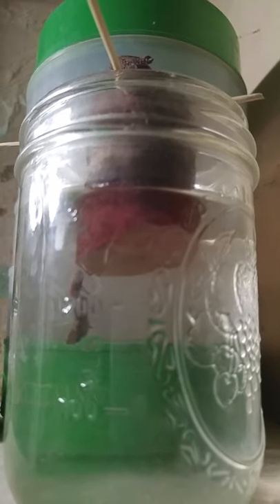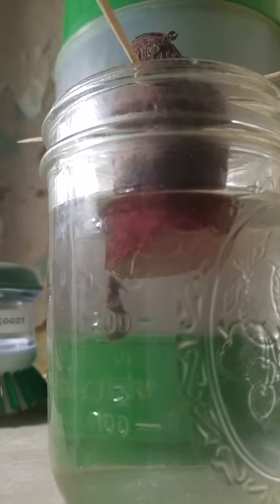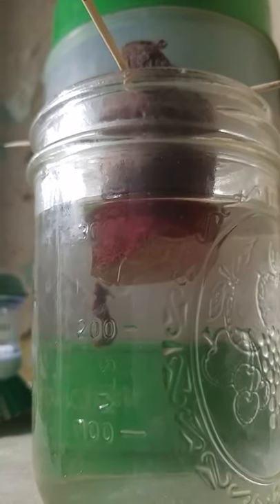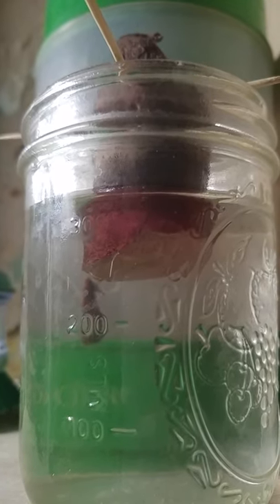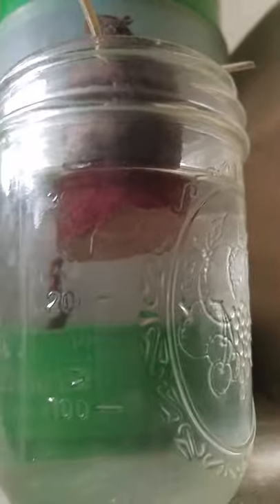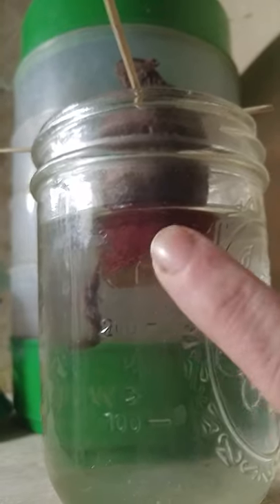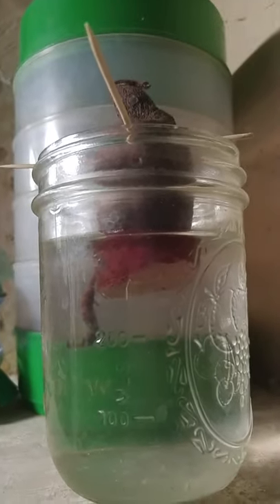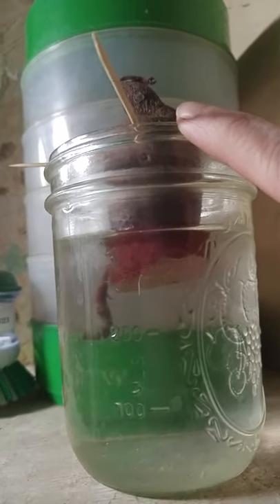Growing Purple Sweet Potatoes - Short Update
I am growing a heirloom purple sweet potato variety this year and in just a few days I already have roots growing. Amazing!